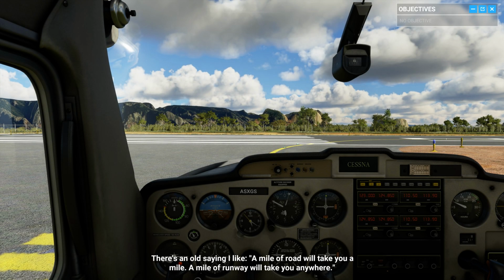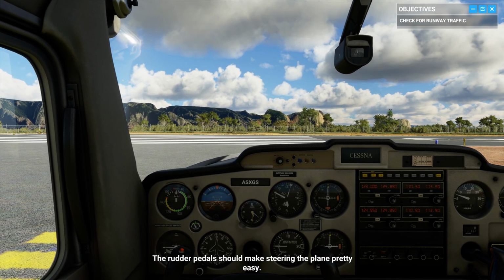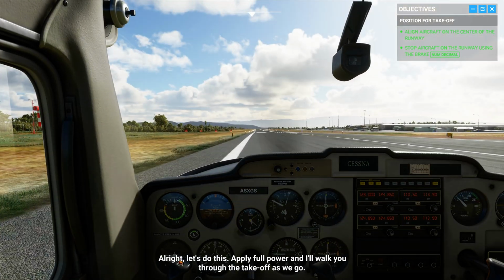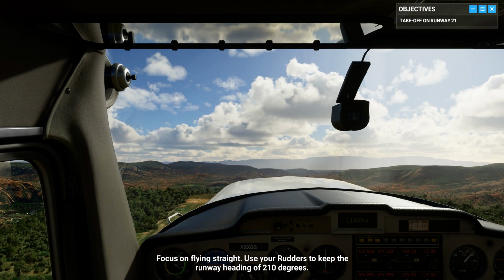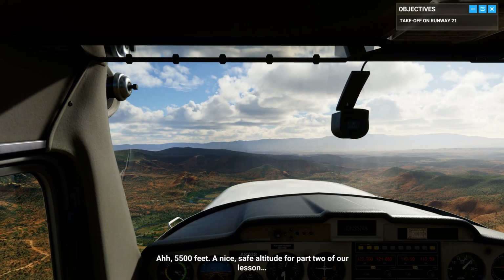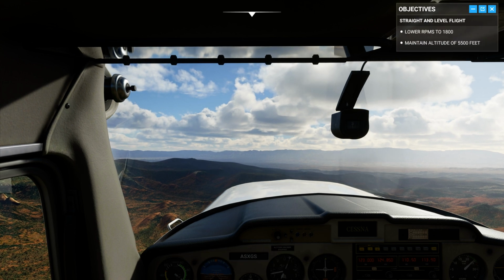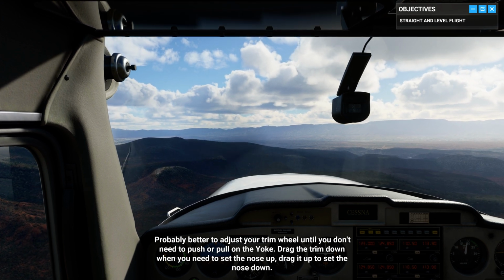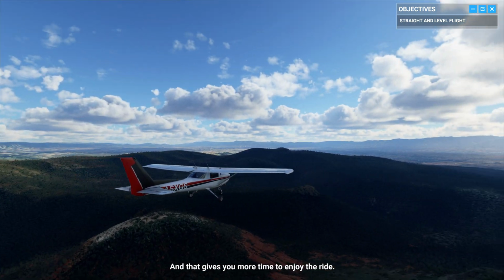Microsoft Flight Simulator Tutorial - (3) - Take-Off and Level Flight [4K]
From light planes to wide-body jets, fly highly detailed and accurate aircraft in the next generation of Microsoft Flight Simulator. Test your piloting skills against the challenges of night flying, real-time atmospheric simulation and live weather in a dynamic and living world.

GENRE: Simulation
DEVELOPER: Asobo Studio
PUBLISHER: Xbox Game Studios
RELEASE DATE: 17 Aug, 2020